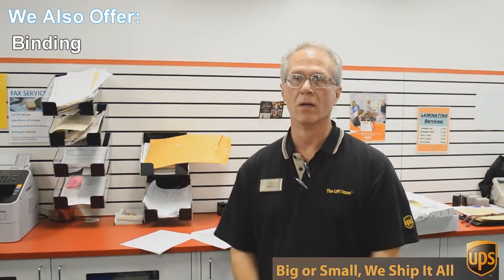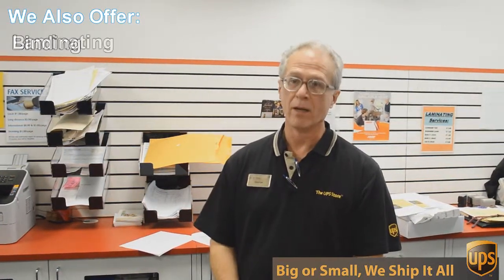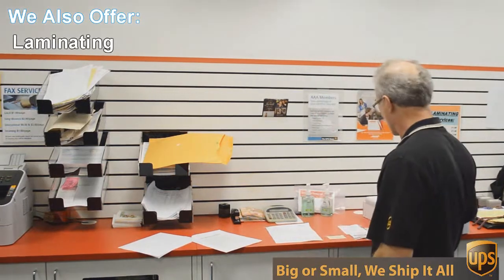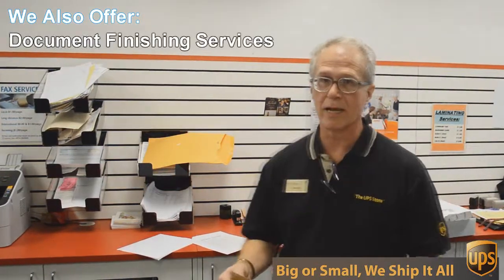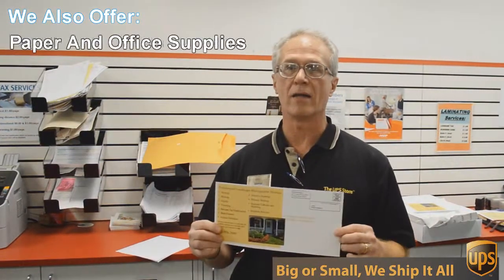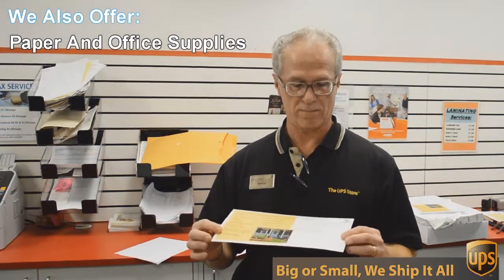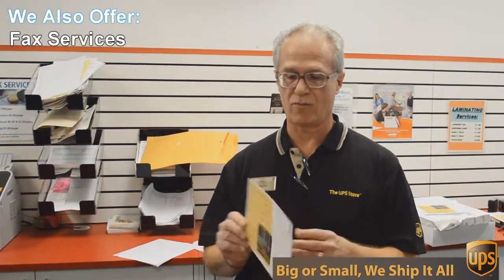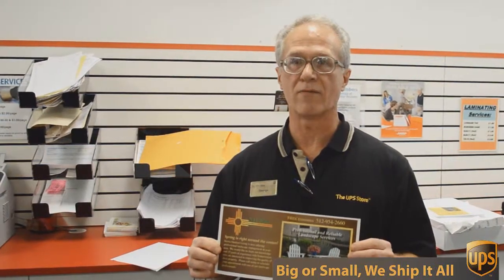Document Finishing Services Grandview Hills TX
porcelain.